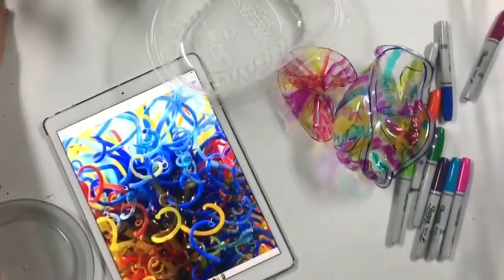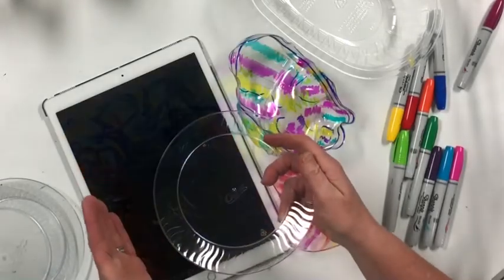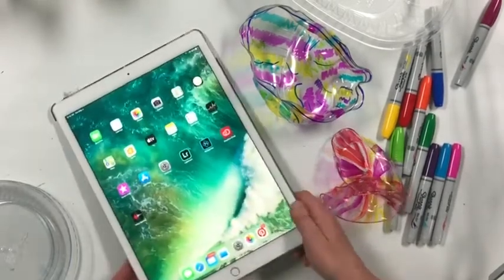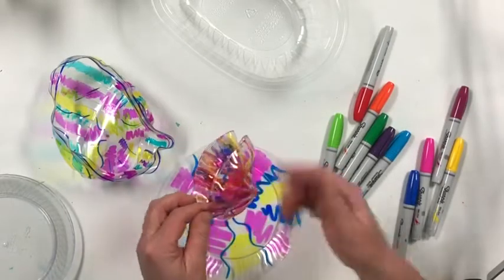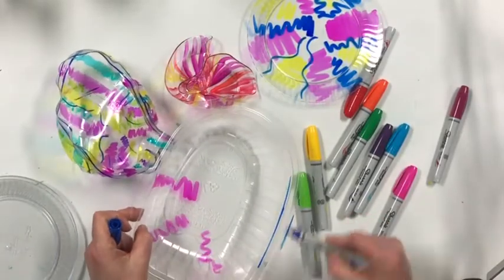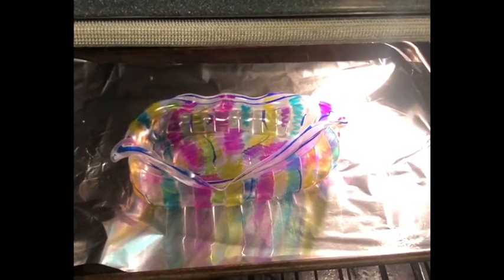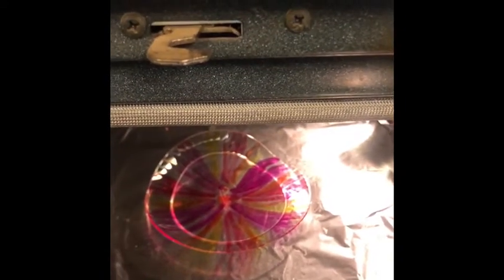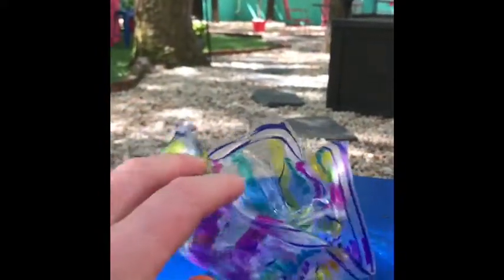Dale Chihuly “glass blowing”